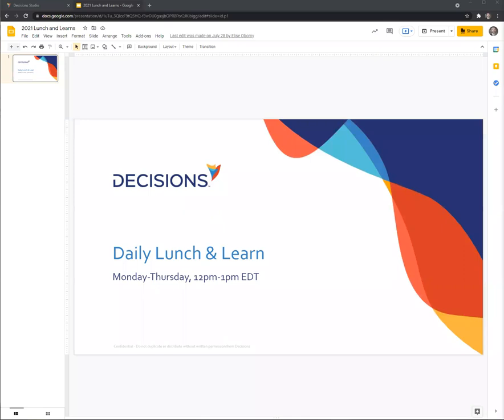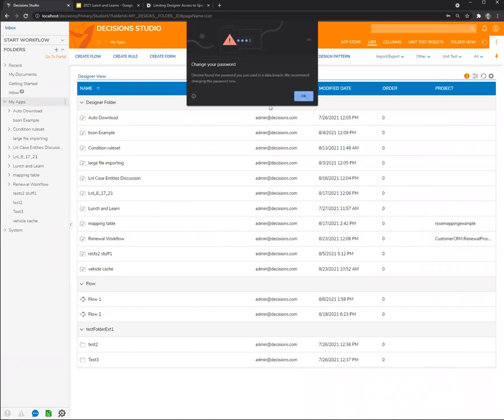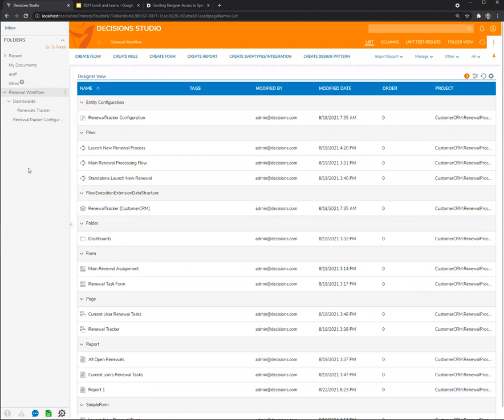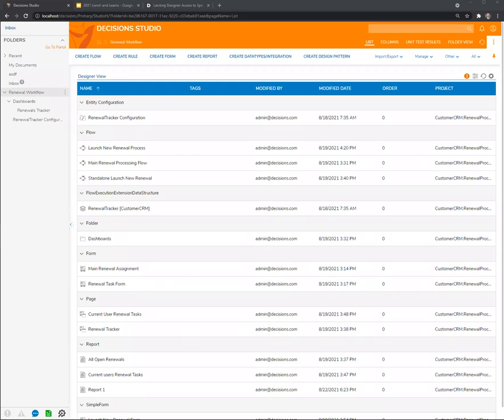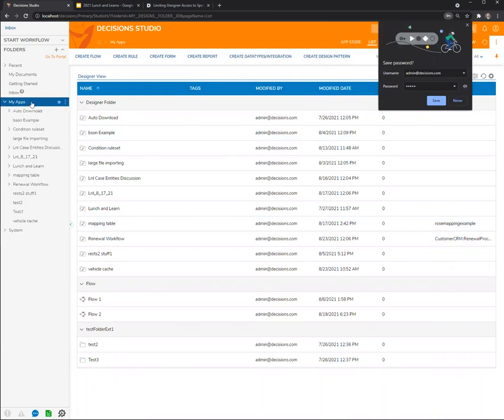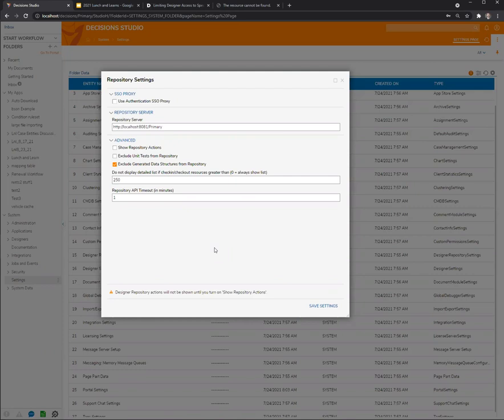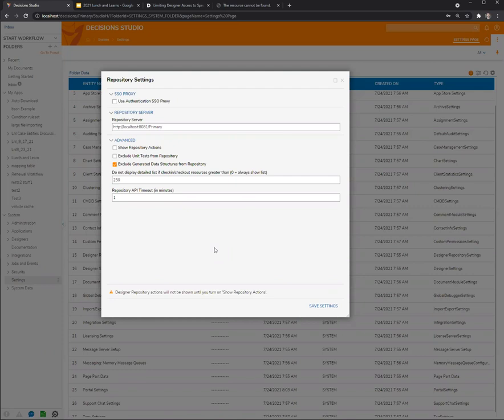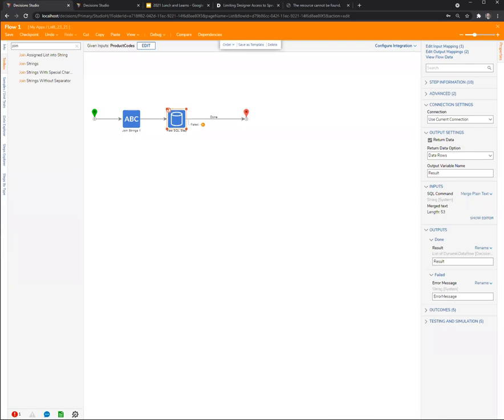Decisions Q&A- Lunch and Learn 8/23/2021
"Hi, can you tell us if there are plans to include multi-tenancy in version 7 eventually?" -- 1:33

"Can you discuss some best practices for folder permissions, for example, should we add the Developer group to the Designer folders we are working on together so that we can both see the folders? Can you also talk about best practices for the repository server?" -- 2:05

"A question on creating data types. Specifically Flow Structure aka ""Simple Flow Structure"".
The option ""Include Field in Description"". What does that do? What description is that referring to? I don't know where to look for field description."-- 17:20

"Question 2: I am recreating several data structures that were previously created by Decisions using JSON snippets in V3&4 that created them with the structure name in the namespace, e.g. [UserInfo] Decisions.JSONStructures.UserInfo because the cause compile issues on import or change branch.
Some are used in multiple flows or other data structures.Looking for any tips and tricks to help to automate swapping those out."-- 22:44

"How can I convert a string of comma-separated integers (created by a Sring Builder) to a list of INTS that a SQL query parameter would recognize as INTs?" --30:47